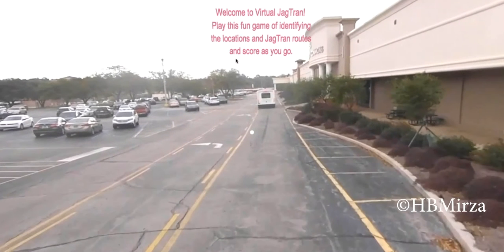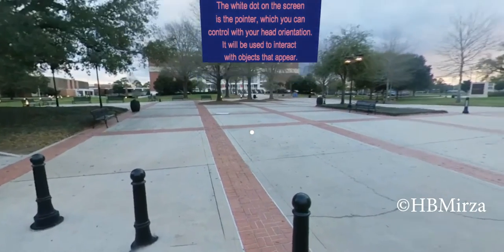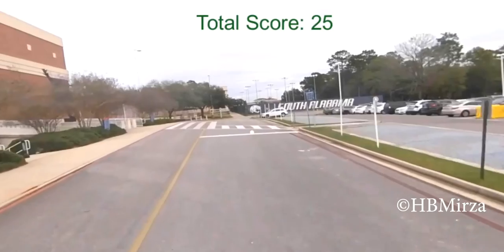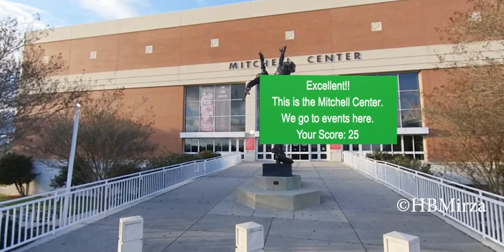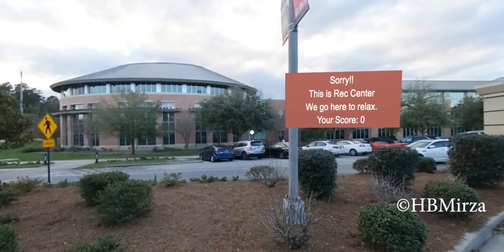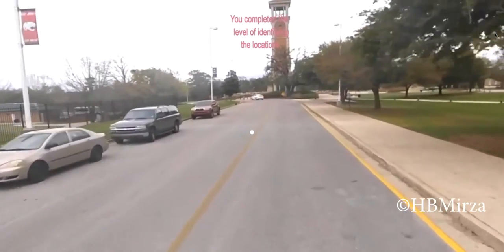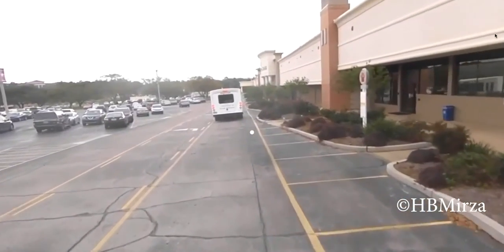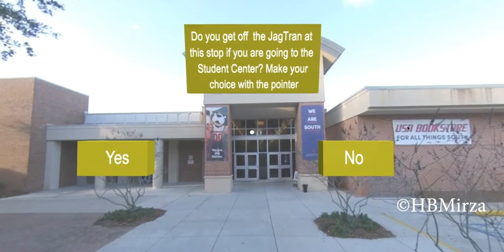Virtual Reality Game for Gamified Learning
Virtual Reality game that I developed using game mechanics and learning mechanics. I coded this game along with editing 360 videos and pictures to help students learn campus transit routes, stops, and locations.